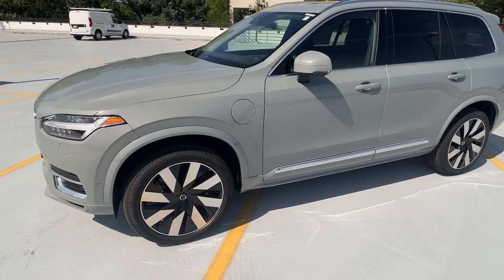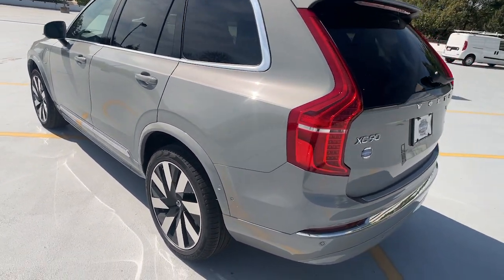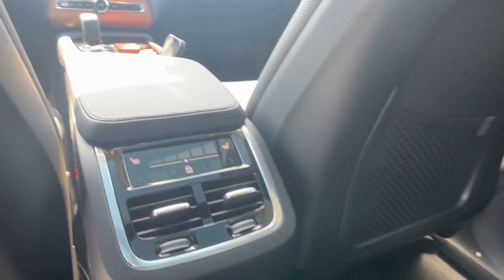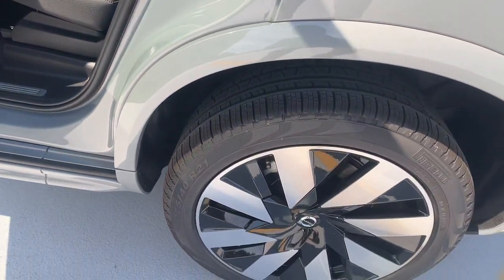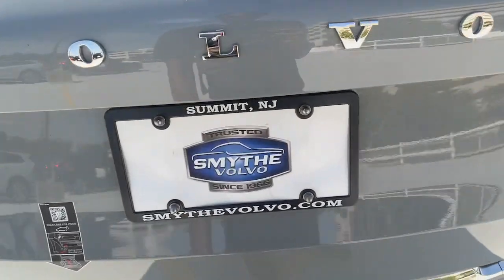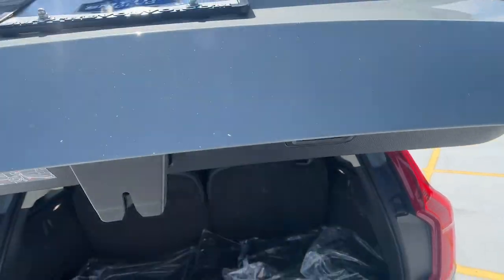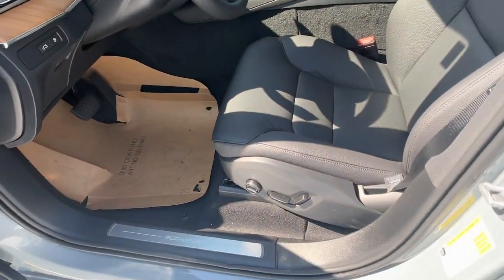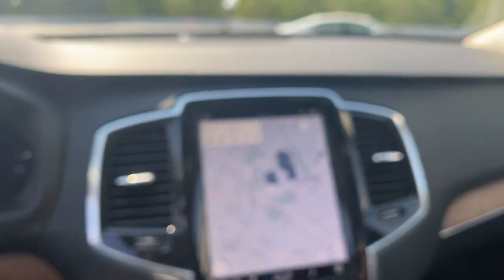2024 Volvo XC90_Recharge_Plug-In_Hybrid Summit, Westfield, Union, Newark, Scotch Plains, NJ 240234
Vapour Gray Metallic New 2024 Volvo XC90_Recharge_Plug-In_Hybrid T8 Plus Bright Theme 7 Passenger available in Summit, New Jersey at Smythe Volvo. Servicing the Westfield, Union, Newark, Scotch Plains, NJ.
2024 Volvo XC90_Recharge_Plug-In_Hybrid T8 Plus Bright Theme 7 Passenger - Stock#: 240234

Smythe Volvo
40 River Rd

Wheels: 20 5-Multi Spoke Black Diamond Cut Alloy|Heated Front Bucket Seats|Leather Upholstery|Radio: High Performance Audio System|4-Wheel Disc Brakes|Air Conditioning|Electronic Stability Control|Front Bucket Seats|Navigation System|Power Liftgate|Spoiler|Tachometer|3rd row seats: bucket|ABS brakes|Alloy wheels|Anti-whiplash front head restraints|Auto-dimming door mirrors|Automatic temperature control|Brake assist|Bumpers: body-color|Delay-off headlights|Driver door bin|Driver vanity mirror|Dual front impact airbags|Dual front side impact airbags|Four wheel independent suspension|Front anti-roll bar|Front dual zone A/C|Front reading lights|Fully automatic headlights|Garage door transmitter: HomeLink|Genuine wood dashboard insert|Genuine wood door panel insert|Headlight cleaning|Heated door mirrors|Heated front seats|Heated rear seats|Heated steering wheel|Illuminated entry|Integrated rear child seats|Knee airbag|Low tire pressure warning|Memory seat|Occupant sensing airbag|Outside temperature display|Overhead airbag|Panic alarm|Passenger door bin|Passenger vanity mirror|Power door mirrors|Power driver seat|Power moonroof|Power passenger seat|Power steering|Power windows|Radio data system|Rain sensing wipers|Rear air conditioning|Rear anti-roll bar|Rear dual zone A/C|Rear fog lights|Rear reading lights|Rear seat center armrest|Rear window defroster|Rear window wiper|Remote keyless entry|Roof rack: rails only|Security system|Speed control|Speed-sensing steering|Split folding rear seat|Steering wheel mounted audio controls|Telescoping steering wheel|Traction control|Trip computer|Turn signal indicator mirrors|Variably intermittent wipers|Front beverage holders|Auto-dimming Rear-View mirror|10 Speakers|Front Center Armrest w/Storage|AM/FM radio: SiriusXM|Apple CarPlay|Exterior Parking Camera Rear|Auto High-beam Headlights|Emergency communication system: Volvo Cars App w/4 Year Subscription